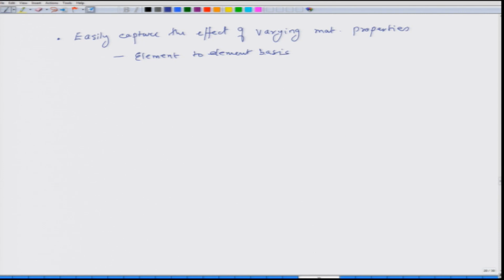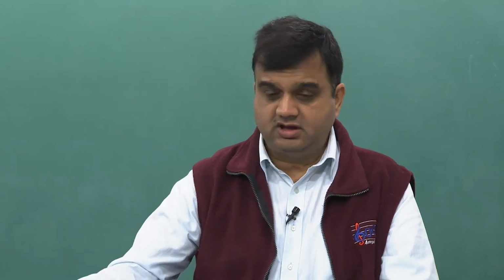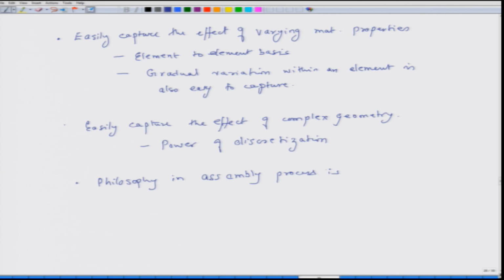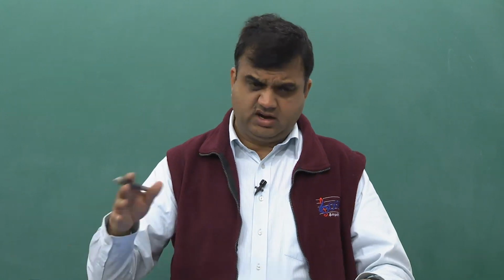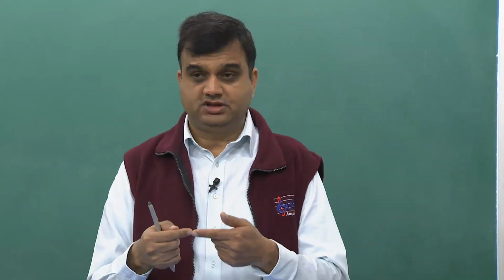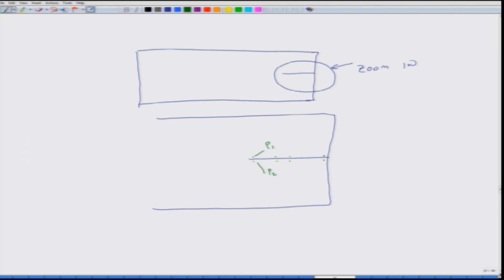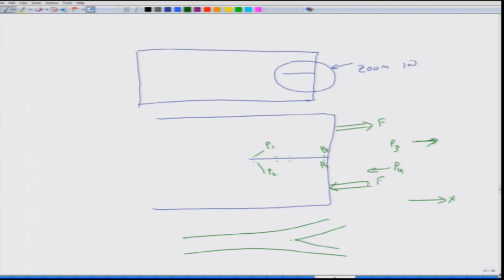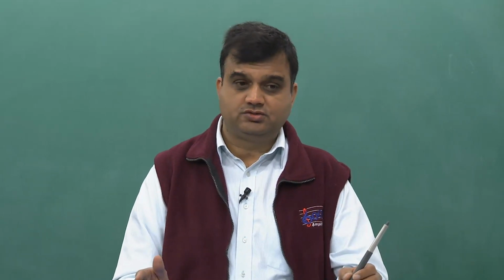Strengths of FE Method, Continuity conditions at Interfaces